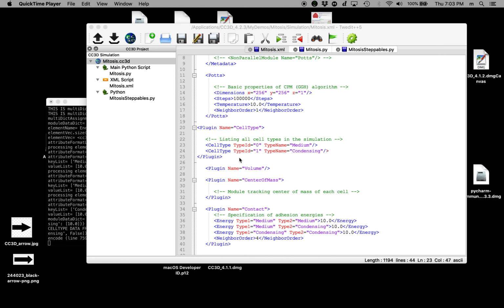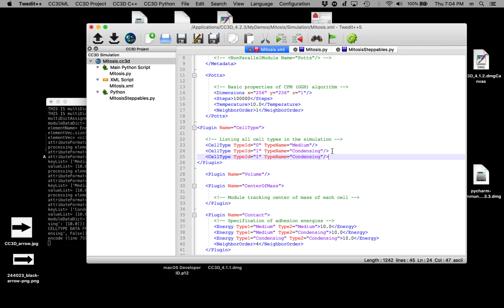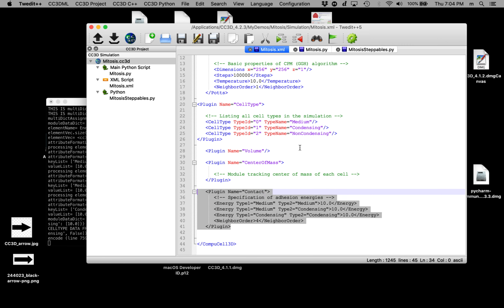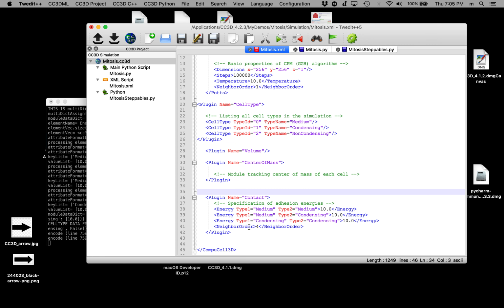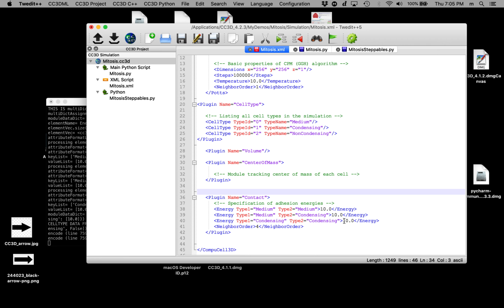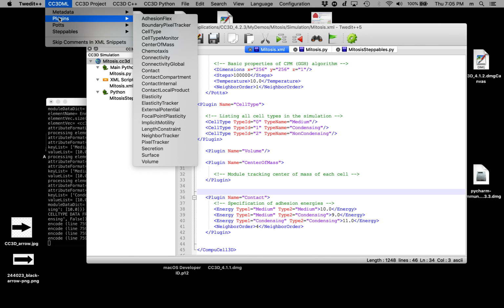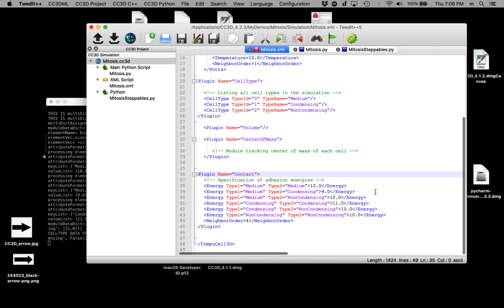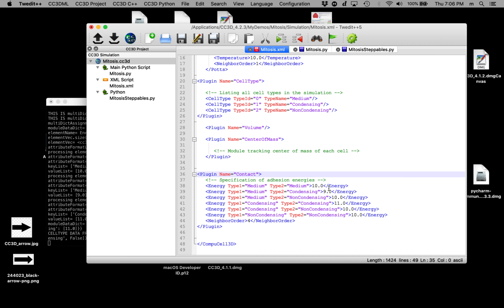Twedit++ - adding new cell type. Modifying Contact energy plugin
this video teaches you how to use twedit++ to add new cell type and how to efficiently modify Contact energy plugin